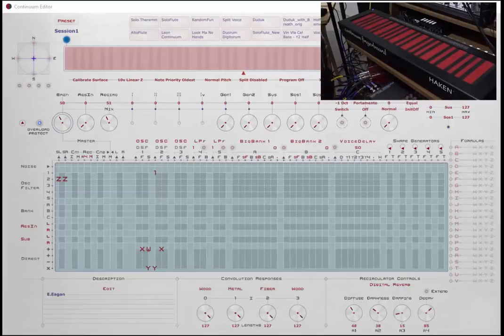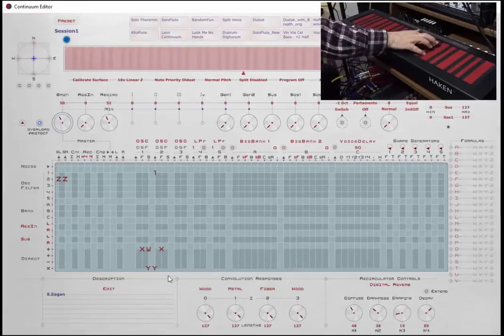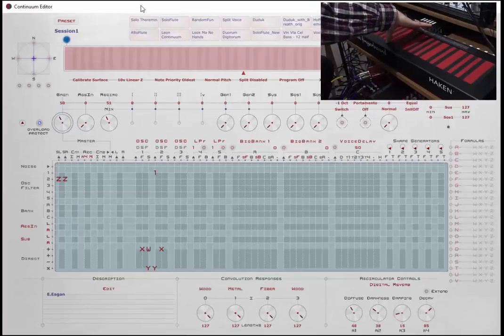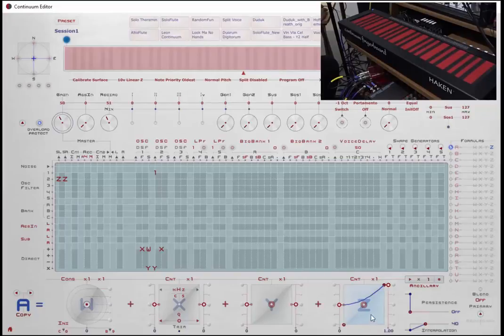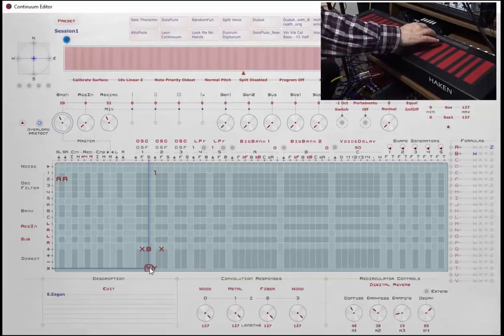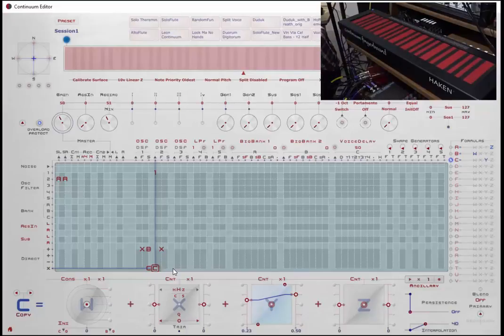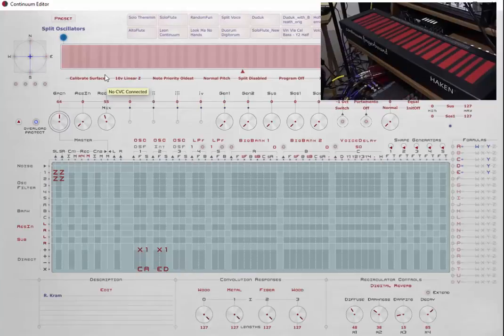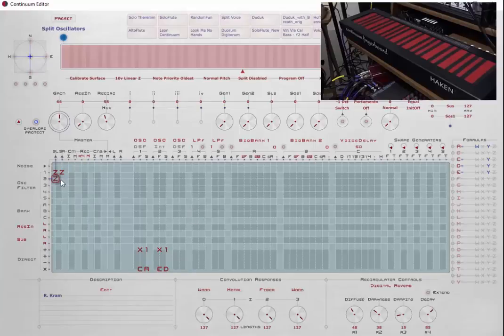Haken Continuum EaganMatrix Programming Session 2 - Simple Formulas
Discussion of simple user-defined formulas using W, Y and Z